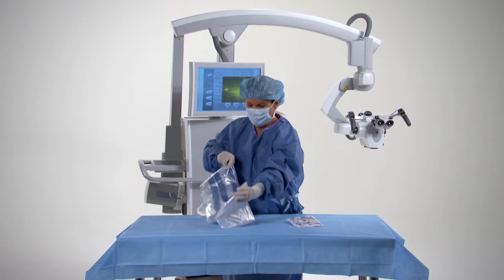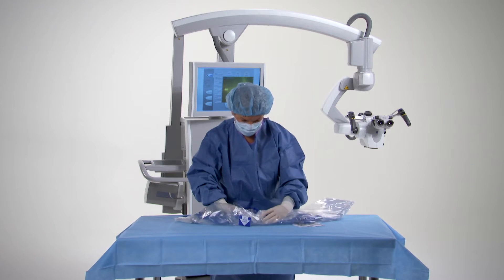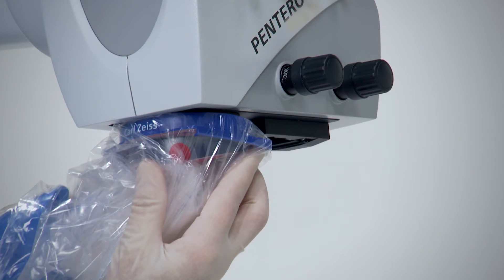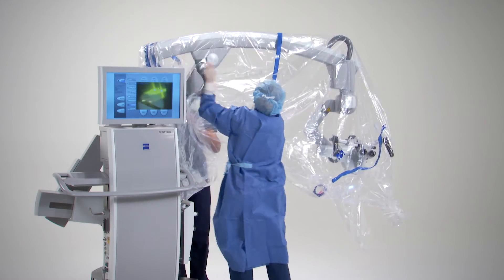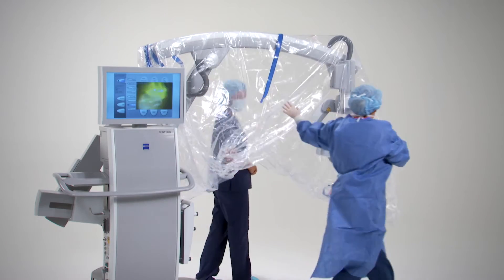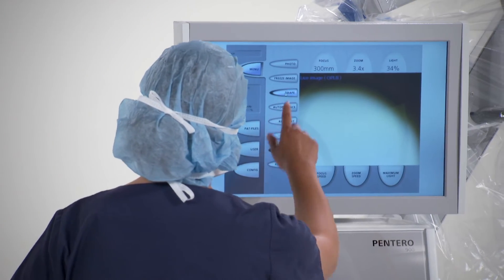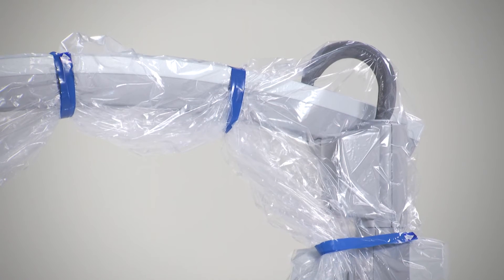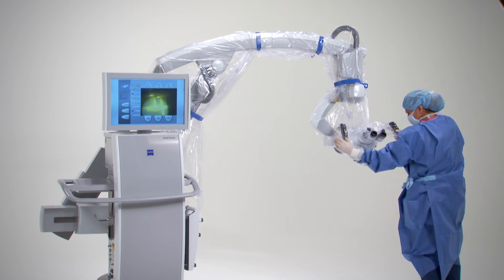Draping the Surgical Microscope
Draping the Surgical Microscope on OPMI PENTERO 900 and OPMI PENTERO 800

Not all products, services or offers on this channel are approved or offered in every market and approved labeling and instructions may vary from one country to another. For information and products intended for U.S. audiences only, please